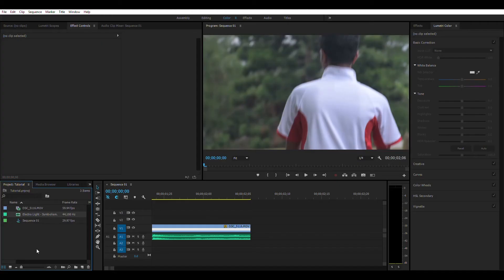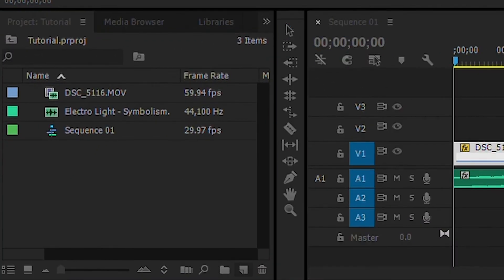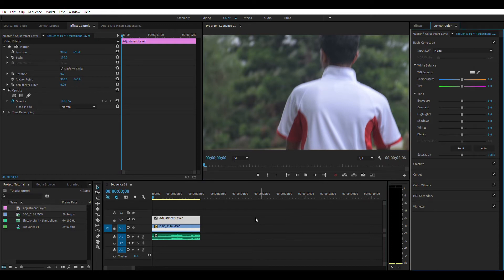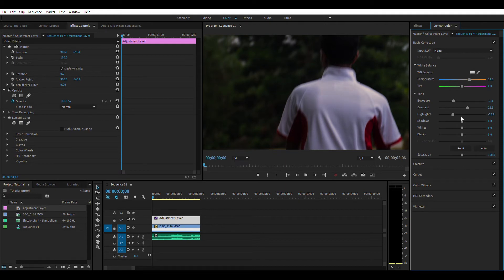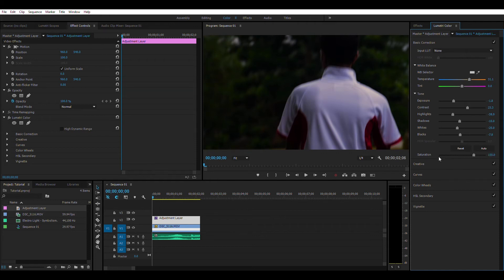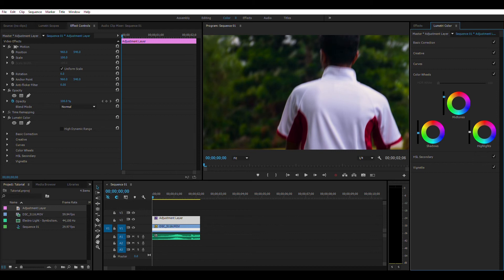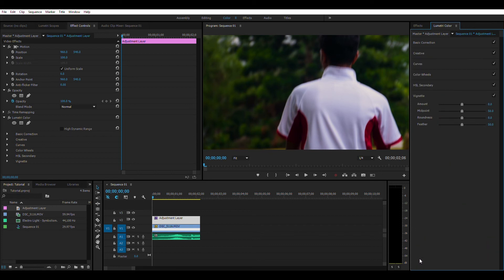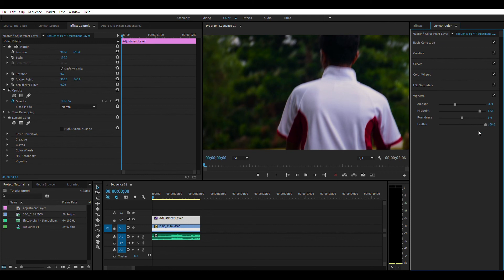How to COLOR GRADE your FOOTAGE in Premiere Pro